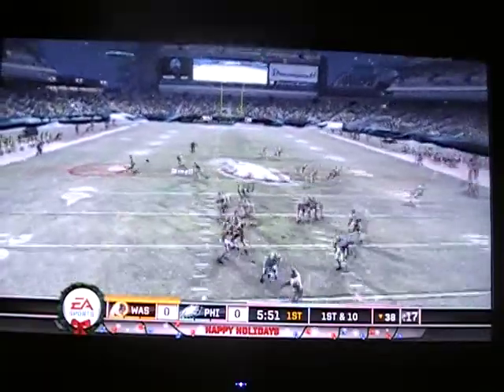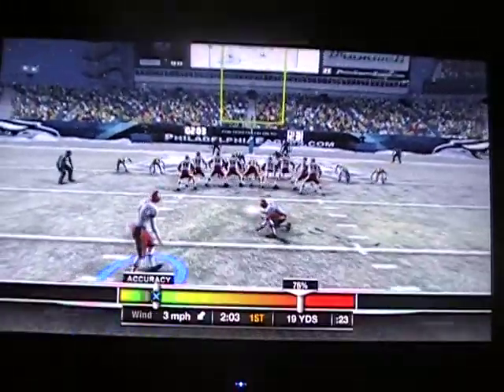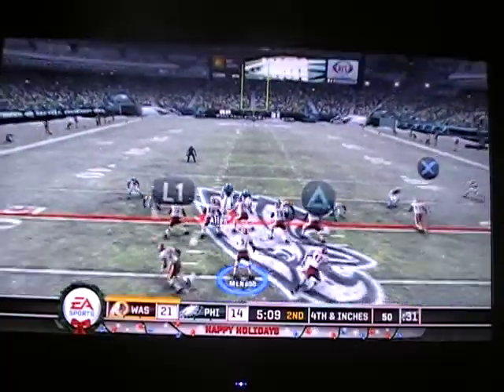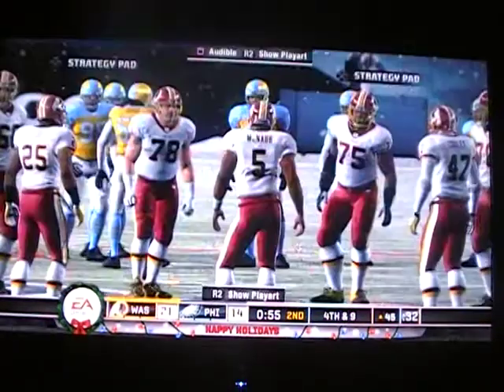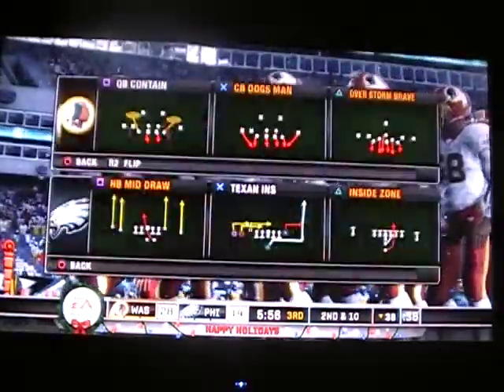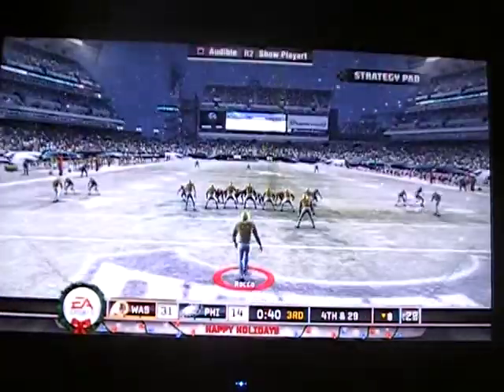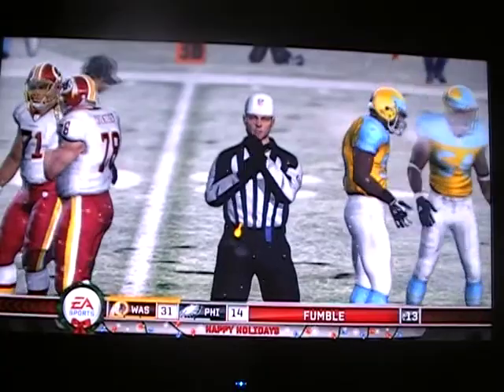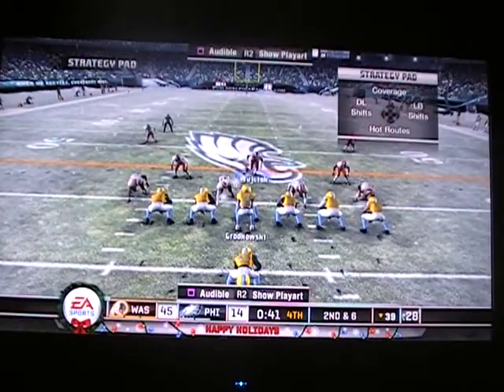Skins v. Eagles.MOD